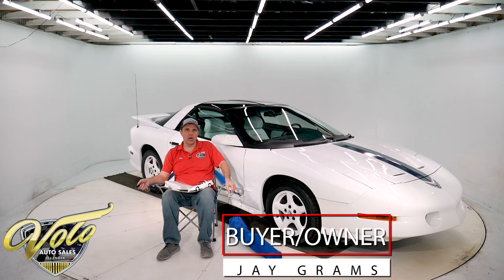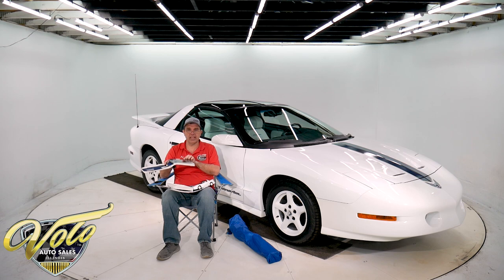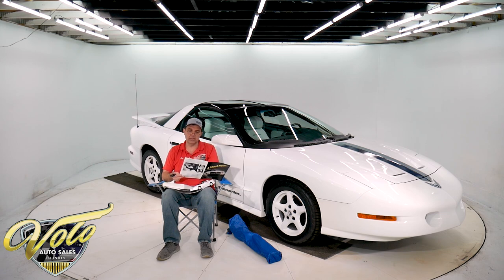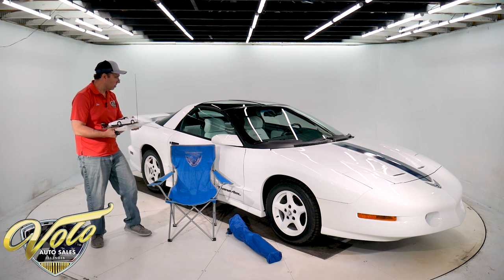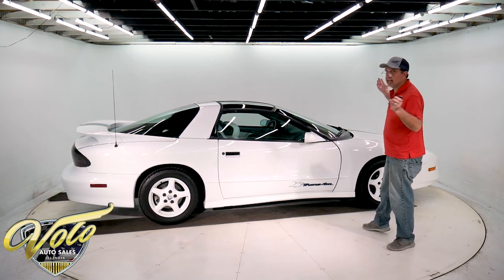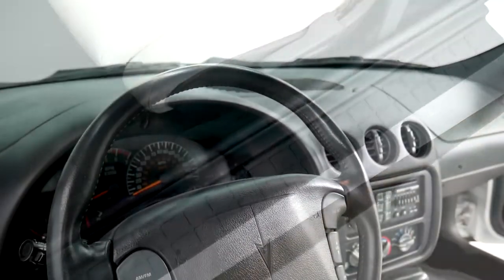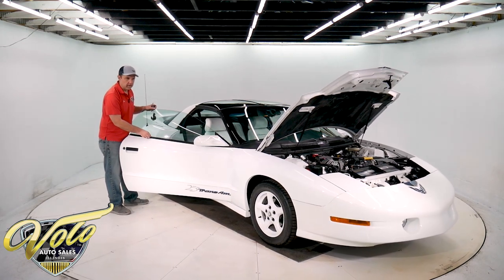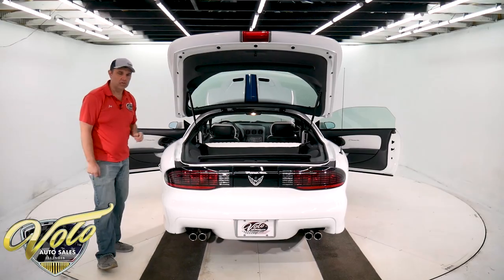V18391 - 1994 Pontiac Trans Am 25th Anniversary Edition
6,944 actual miles. Original, immaculate condition. Only 1,750 made total, it has been treated like a special car since day one. From a fussy collector that brings us only spotlessly detailed cars. Includes some rare extras- literature, (2) 25th anniversary folding chairs, rare 25th anniversary portfolio kit (one sold on Ebay for $399) and white cargo mat.

What a good looking car, the stripes, shape, spoiler etc make it a stand out car. I actually wiped this entire car right before our video. I did not see a flaw. No door dings, chips or scratches, not even behind the tires. Front and rear rubber bumpers have no damage. Appears to be original paint and still shows like new. Very cool interior as well. How often do you see a white leather interior in any sports car? Has cool sport seats with power lumbar. 25th anniversary is embroidered on the seats and door panels. Has the top of the line stereo from back in the day- CD player and an equalizer! Has original 5.7 LT-1 sequential port fuel injection motor. Looks like it just rolled off the assembly line. Even has new Delco battery. No modifications, everything is clean and tidy. Other features include cruise control, power ABS brakes, power rack & pinion steering.